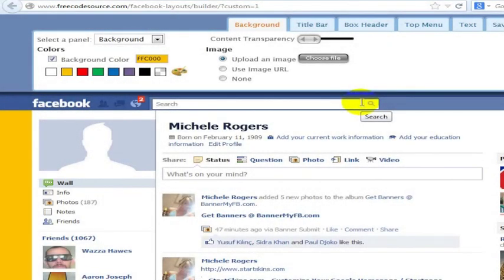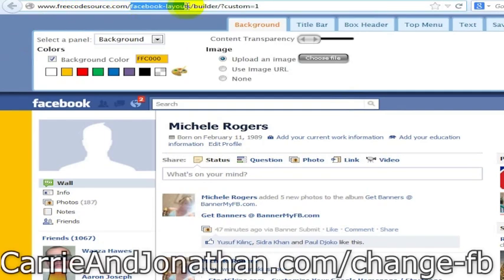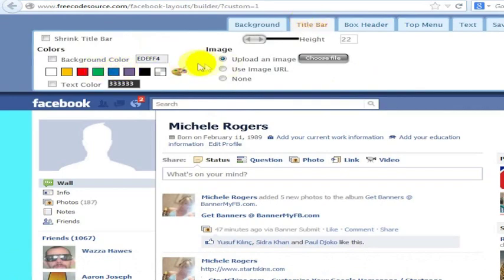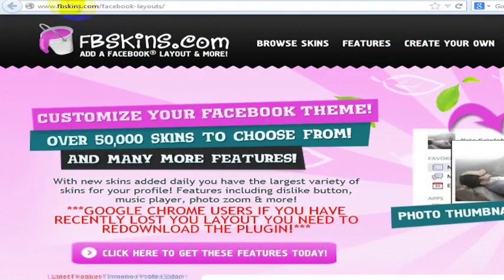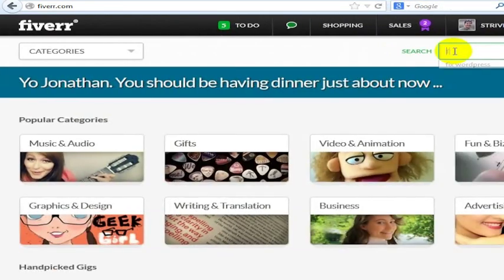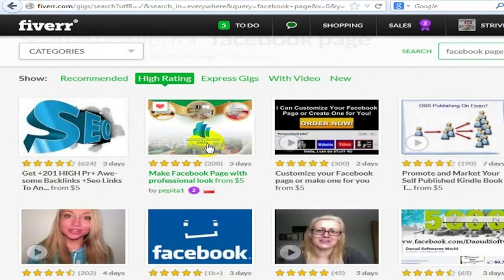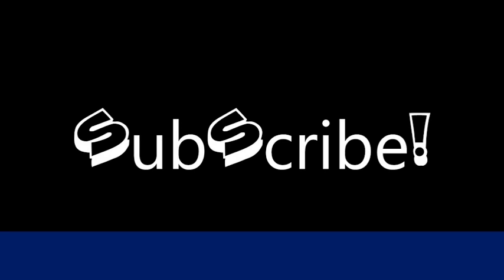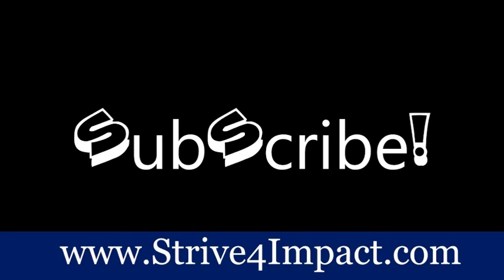How to Change Your Facebook Page Layout: 3 Ways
Here are three ways to change your Facebook Page Layout.

Whether you want to include a header graphic, or change the colors on the sides of your Facebook page, there are a few ways to do it.

The first way I detail is free and the link can be found by going

The rest of the ways have some cost associated with them but my recommendation would be to use Fiverr for getting your Facebook Page Layout done.

I strive to have a positive, meaningful impact.